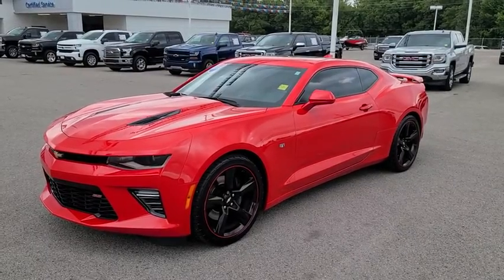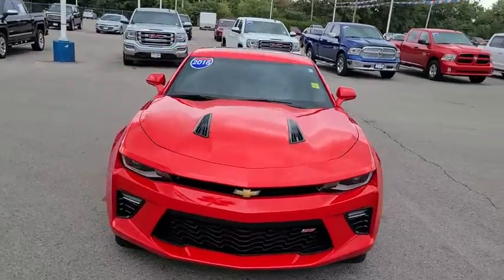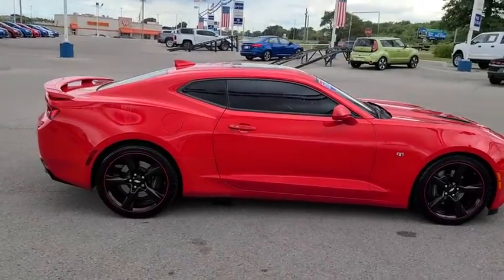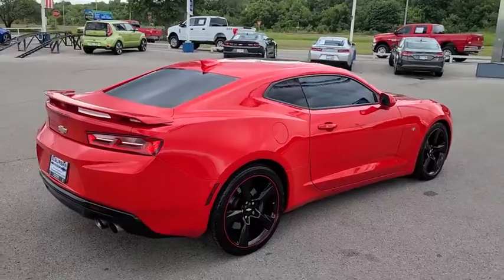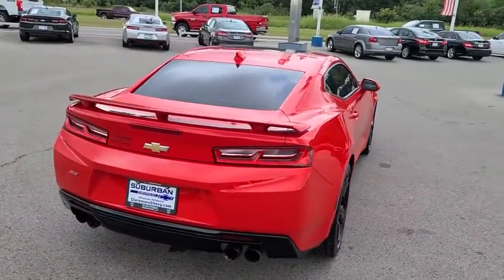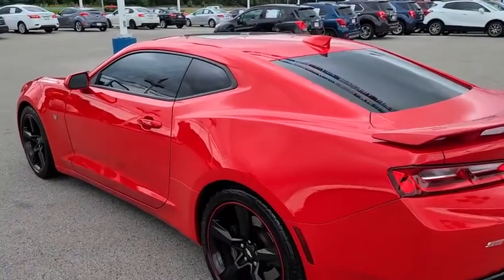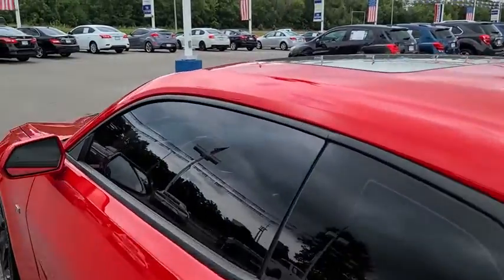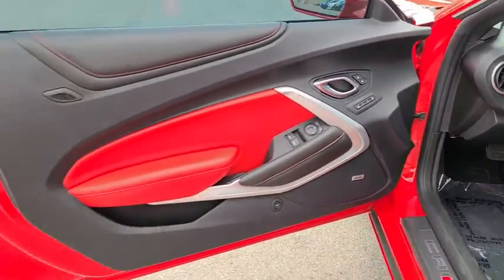2016 Chevrolet Camaro Owasso, Tulsa, Claremore, Pryor, Broken Arrow, OK U702920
Red Hot Used 2016 Chevrolet Camaro available in Owasso, Oklahoma at Suburban Chevrolet. Servicing the Tulsa, Claremore, Pryor, Broken Arrow, OK area.

Suburban Chevrolet
1300 S Lynn Riggs Blvd

Recent Arrival! **CERTIFIED BY CARFAX NO ACCIDENTS**, **CERTIFIED BY CARFAX ONE OWNER**, **LOCAL TRADE**, **ULTRA LOW MILES**, **NON SMOKER**, **KEYLESS ENTRY**, **LEATHER INTERIOR**, **POWER WINDOWS**, **AM/FM/HD/RADIO**, **ANDROID AUTO**, **APPLE CAR PLAY**, **BLUETOOTH HANDS FREE CALLING**, **BOSE PREMIUM AUDIO SYSTEM**, **FRONT USB CHARGING PORTS**, **MP3 / IPOD COMPATIBLE**, **SIRIUS XM RADIO**, **REAR PARK ASSIST**, **SMALL TOWN PRICES WITH BIG CITY INVENTORY**, **SAVE MORE $$ IN CLAREMORE**, **WE DELIVER ANYWHERE**.Red Hot Camaro SS 2SS 6.2L V8 RWDAwards:* Car and Driver 10 Best Cars * JD Power Automotive Performance, Execution and Layout (APEAL) Study * Motor Trend Car of the Year * Ward's 10 Best Engines * 2016 KBB.com Best Resale Value Awards * 2016 KBB.com 10 Coolest New Cars Under $25,000 * 2016 KBB.com Best Buy Awards Finalist * 2016 KBB.com 5-Year Cost to Own AwardsCar and Driver, January 2017.Reviews:* Surprisingly sharp and nimble handling around turns, with prodigious grip; several available engine choices including a fuel-efficient turbo-four, a strong V6 and a boffo V8; smooth and quiet ride quality on the highway and in town. Source: Edmunds